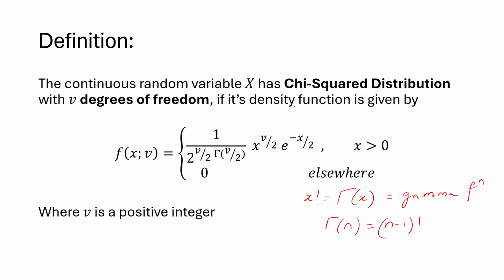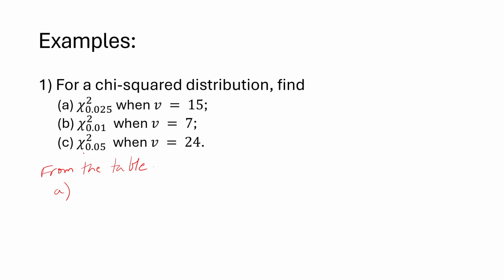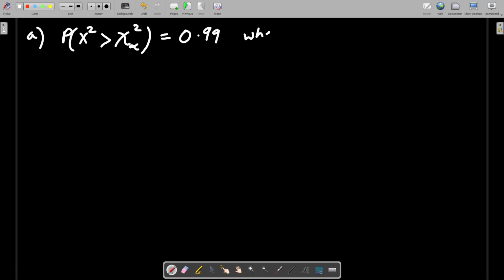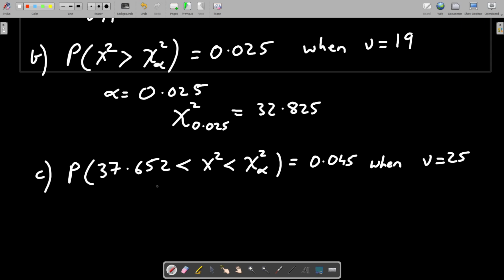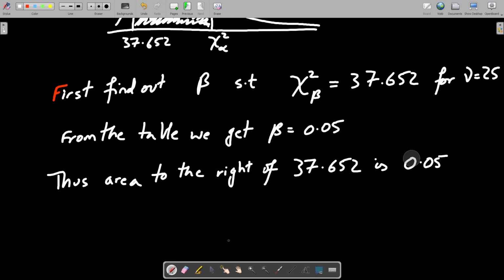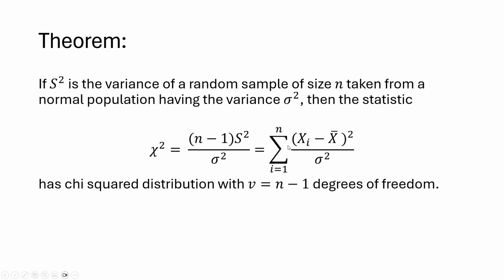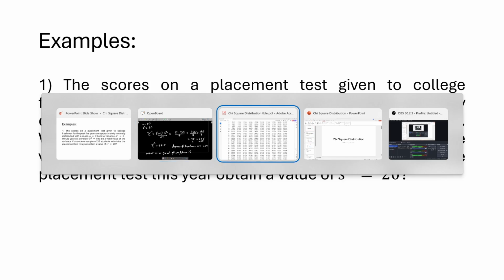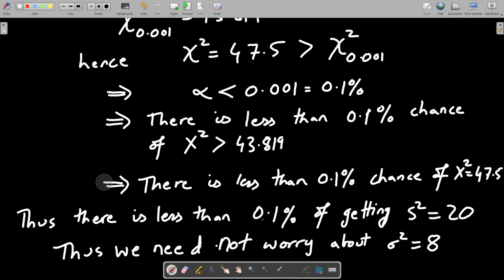DnI: Probability: Lec 24: Chi Square Distribution